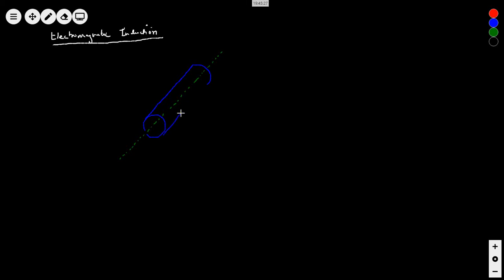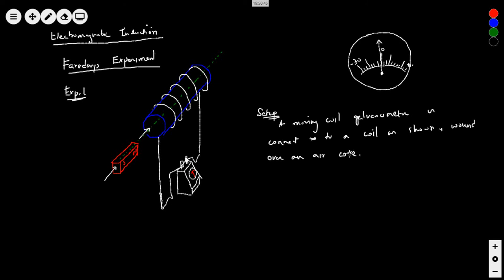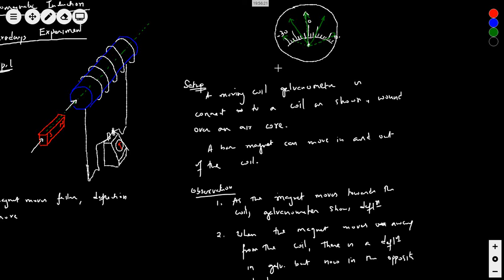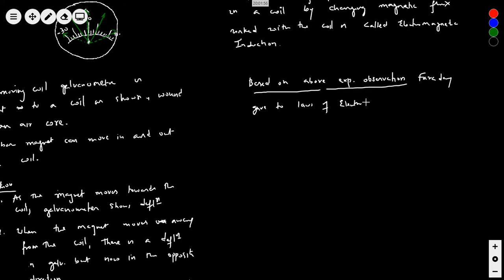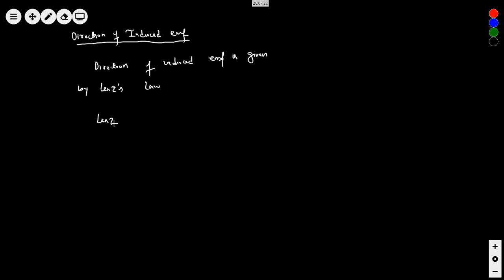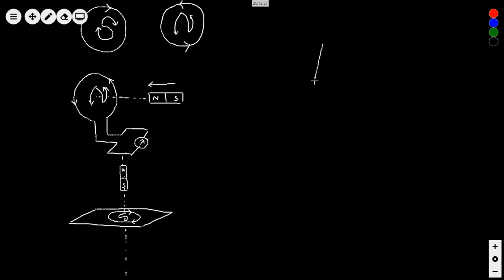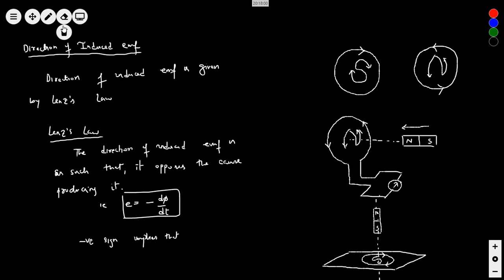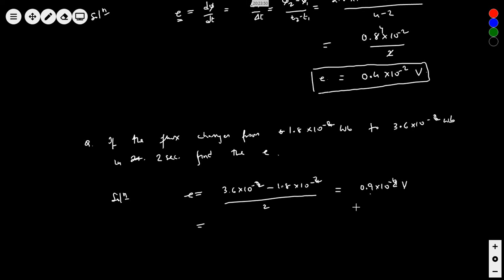01 Faradays law, Lenz Law